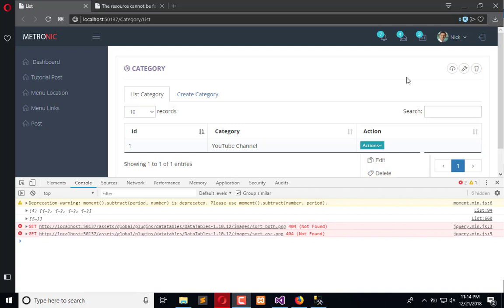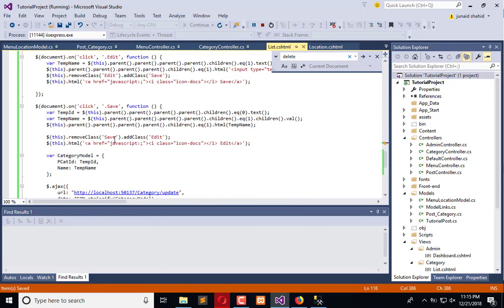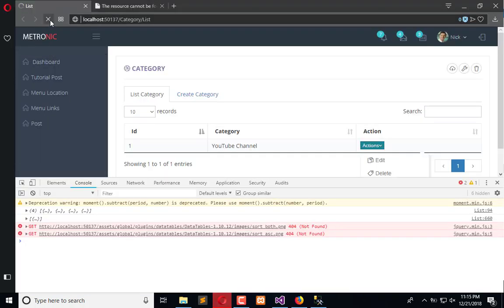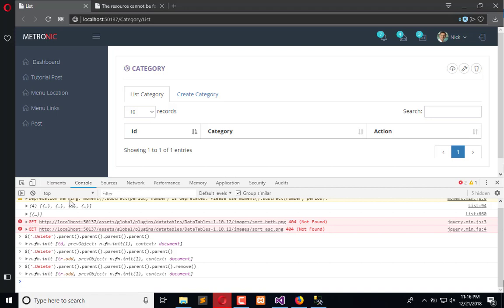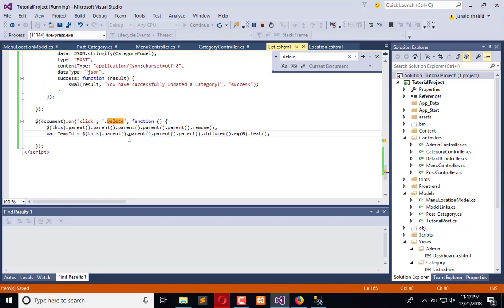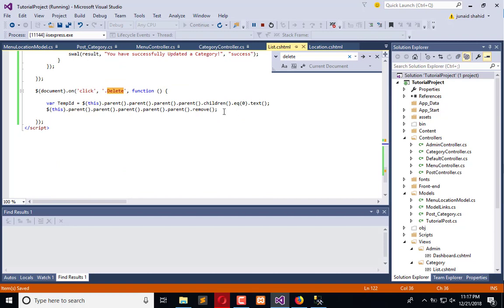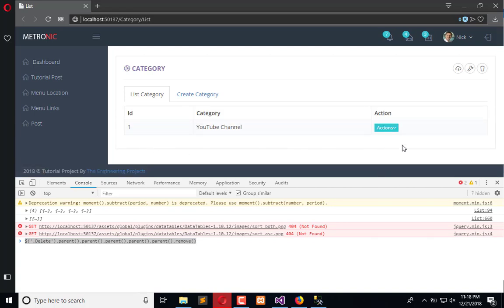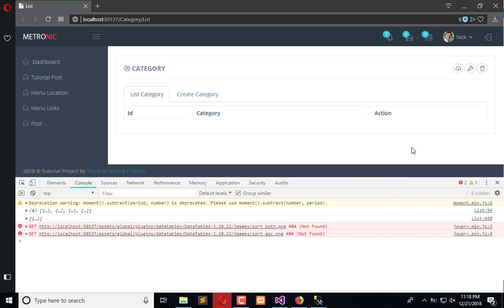194 ASP .NET MVC - Create Delete Event to Remove Category Data Dynamically in Tutorial Project